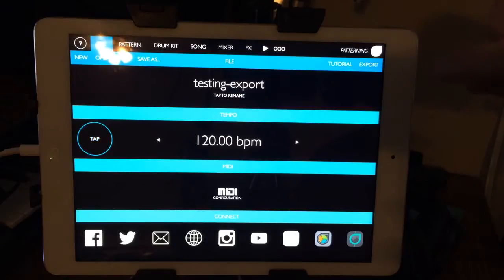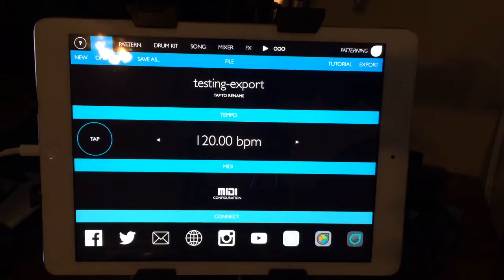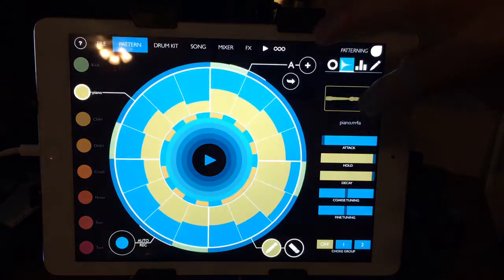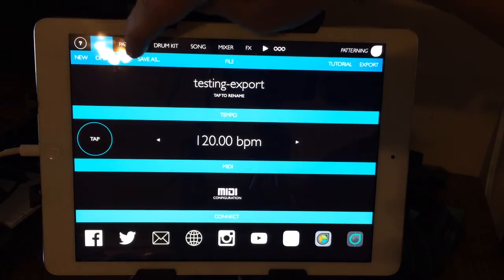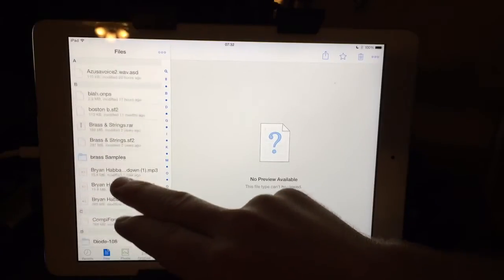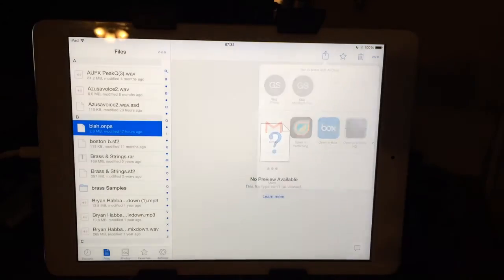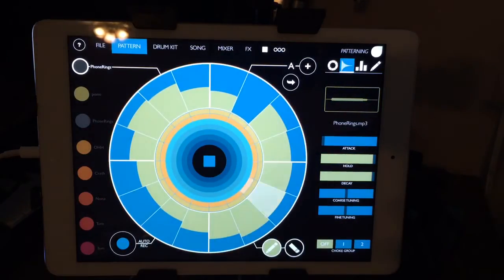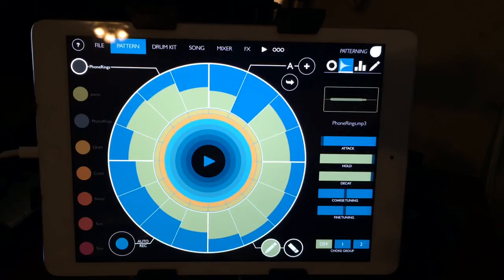Patterning export option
Linktree
In this quick tutorial I go over the patterning apps export option.

Equipment Used

Panasonic G7

Rode VideoMicro

LaunchPad Pro
Novation  Impulse 25